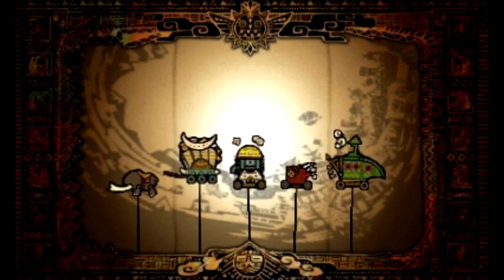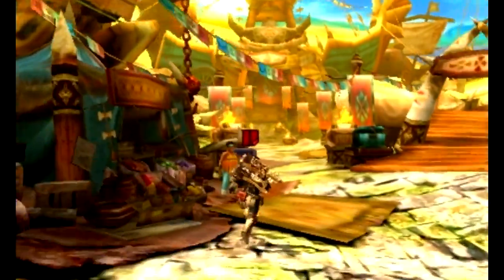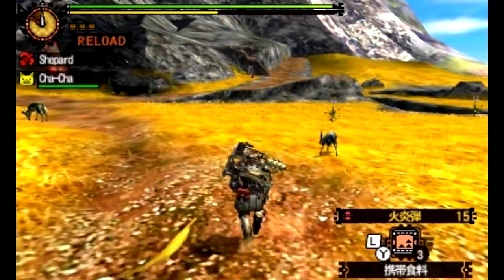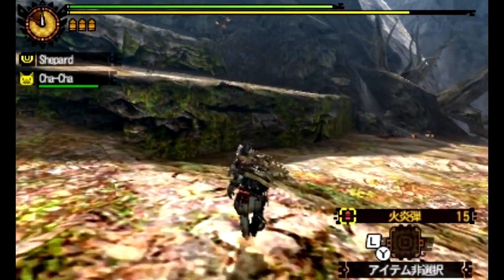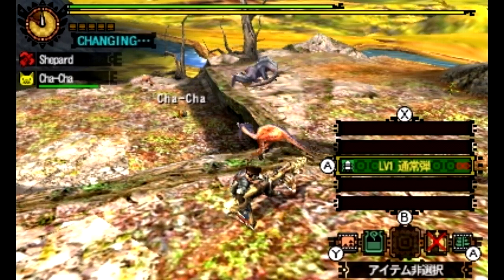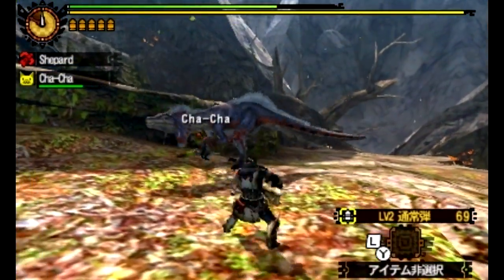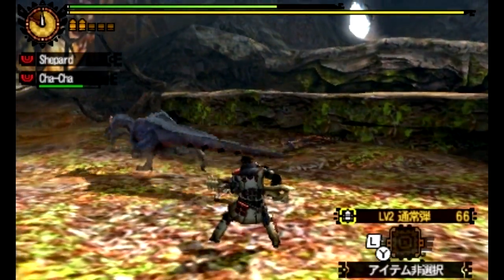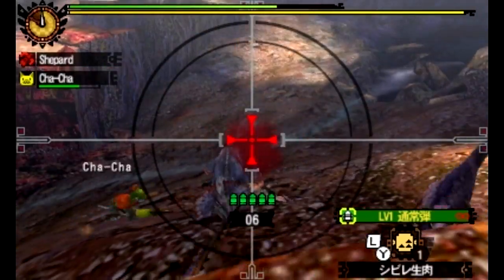Let's Play Monster Hunter 4! - Part 14 (Great Jaggi - HBG)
I'm using the Bone Blaster+ that has been upgraded with a power barrel, as well as the default village armor.